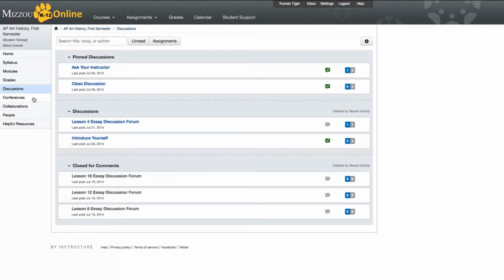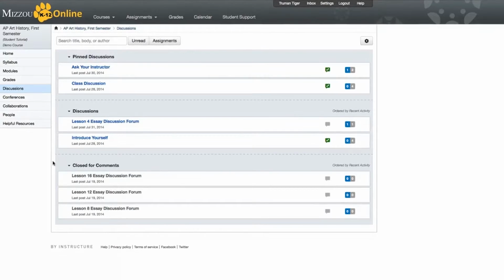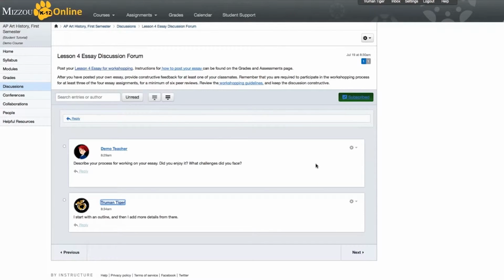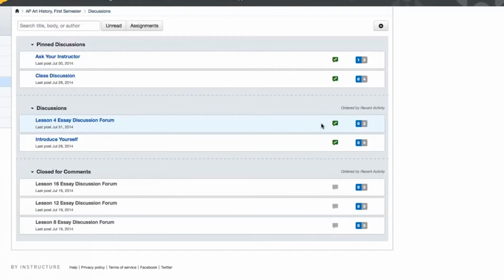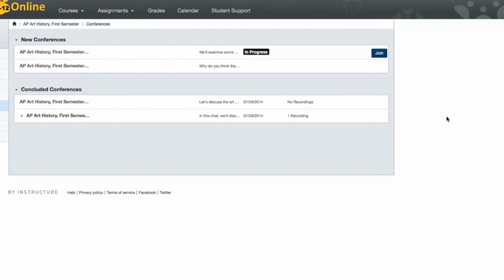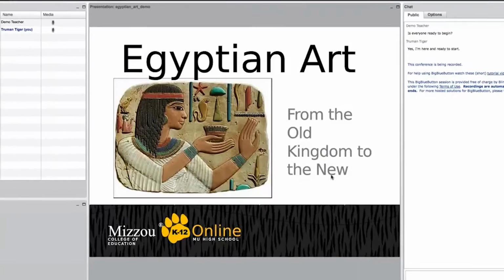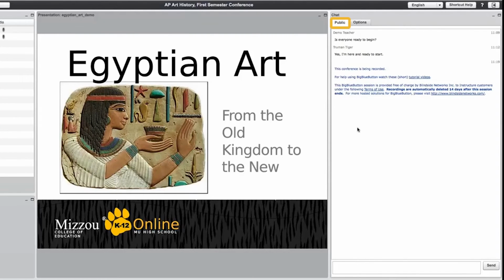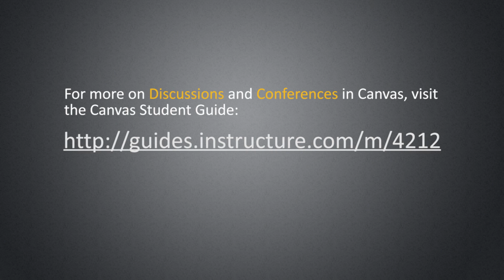Navigating Your Course in Canvas: Chats and Discussions (Scheduled)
In this video, we'll look at how to participate in discussions and chats in Canvas.